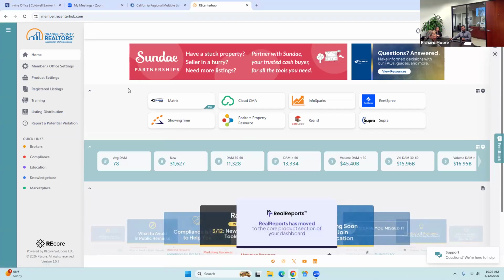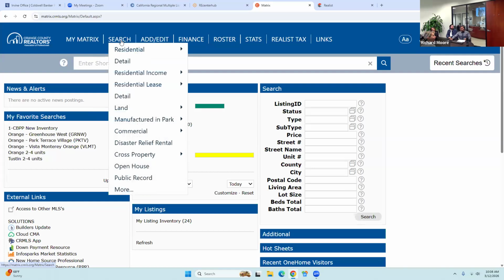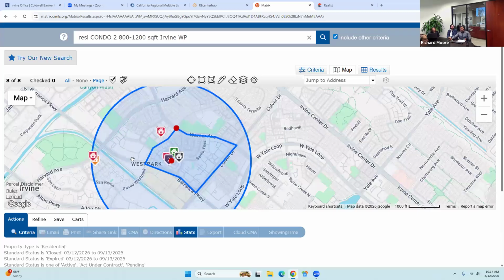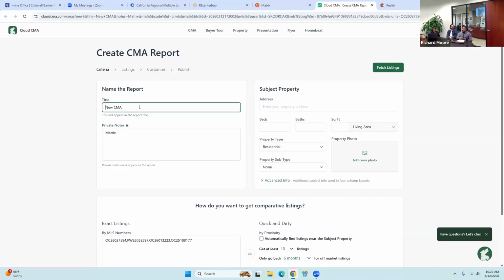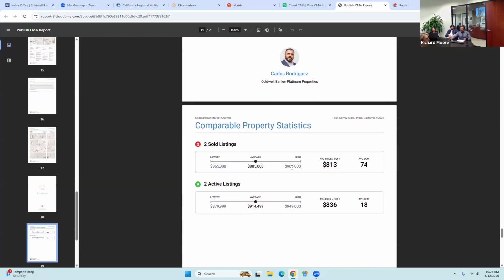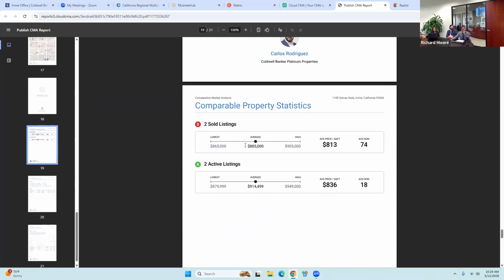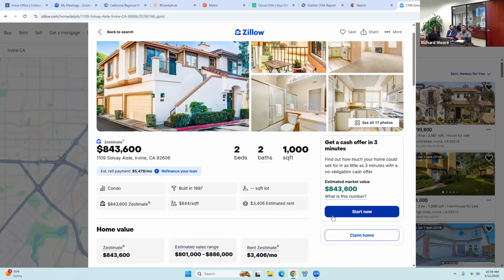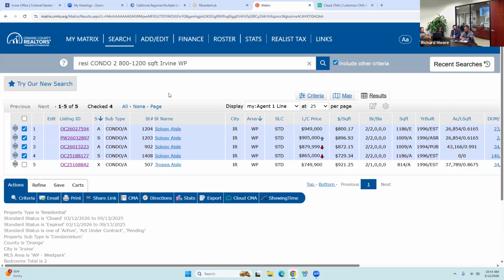How to Prepare A CMA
PRESENTER/SPEAKER : Carlos Rodriguez
Want to confidently price your next listing? In this hands-on class, you'll learn how to prepare a Comparative Market Analysis (CMA) using real-time MLS data. We'll walk you through gathering the right comps, analyzing market trends, and creating a compelling CMA report using Cloud CMA—giving you the tools to impress clients and secure listings with confidence.